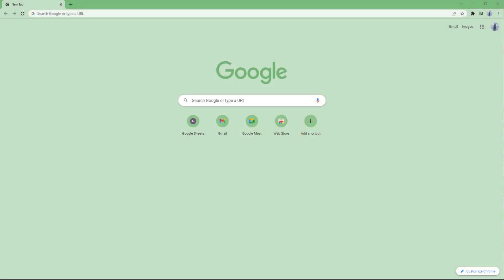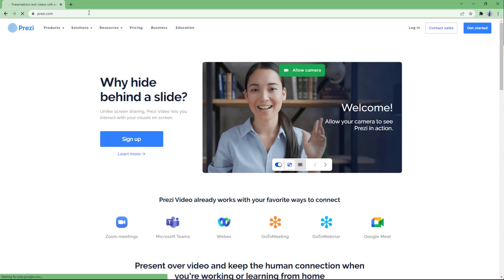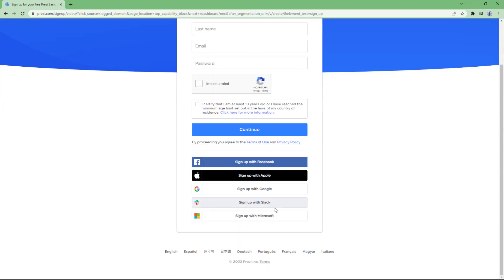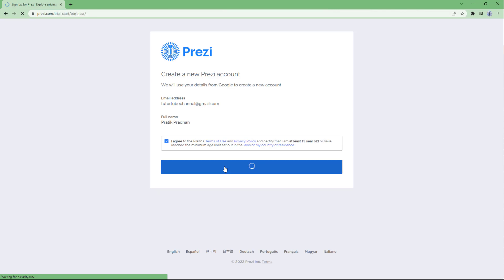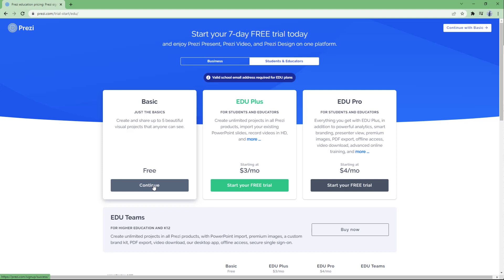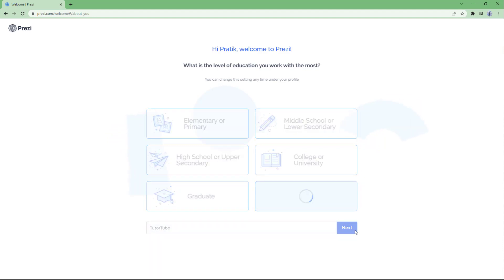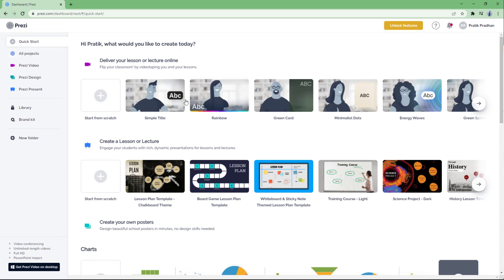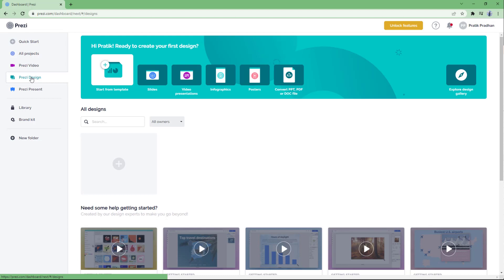Prezi Design Tutorial - Lesson 1 - Signing Up for an Account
In this tutorial, we will be discussing about Signing Up for an Account in Prezi Design

Learn the basics of using Prezi Design including how to design, use templates and work with different layouts.

This lesson has been made using a Free version of Web based Prezi Design Application but is applicable for the desktop version of the application as well.

If you like this video, here's our entire playlist of Prezi Design tutorials: